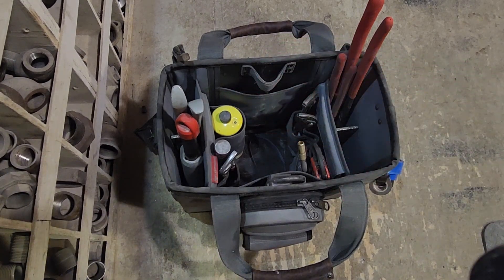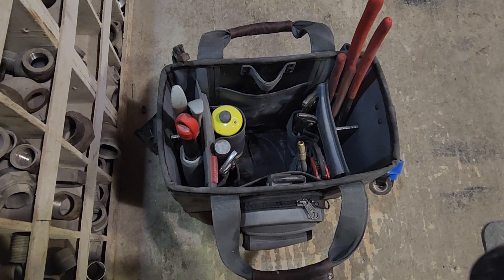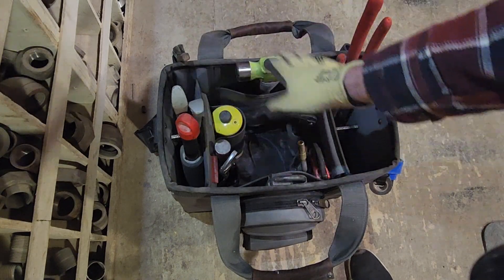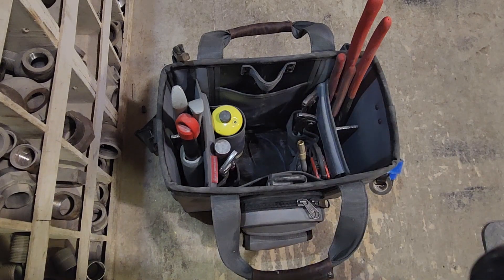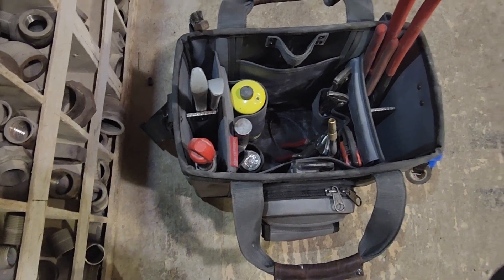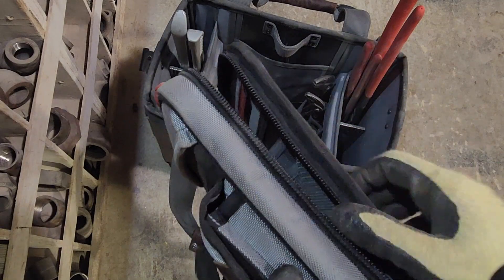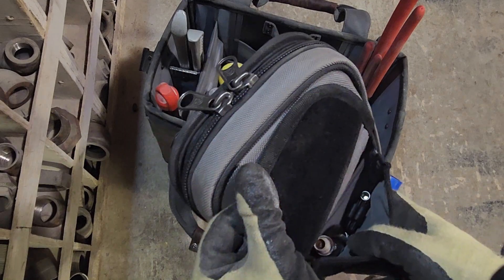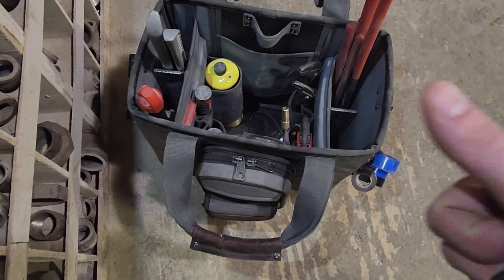Wrench XL Pt. 2!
In this video I go over some of the pro's and con's I've experienced with this bag.